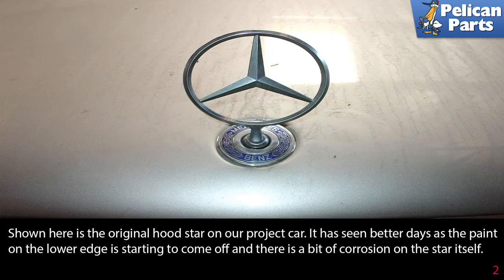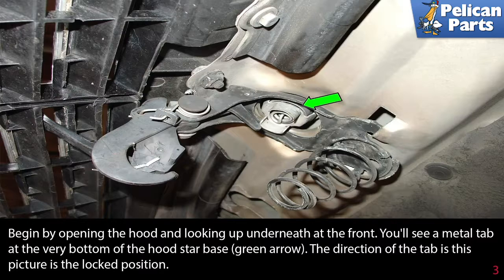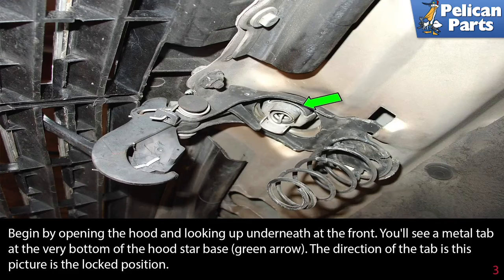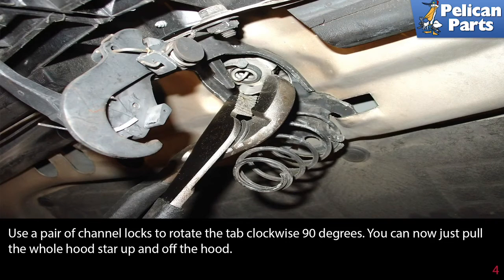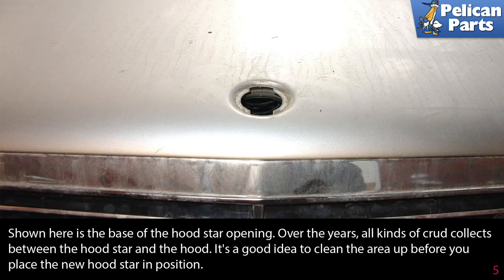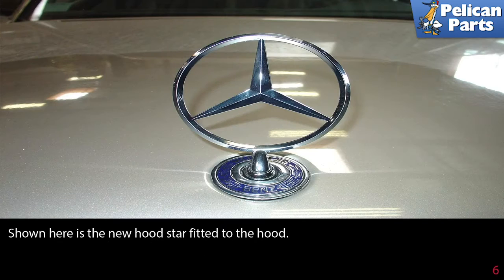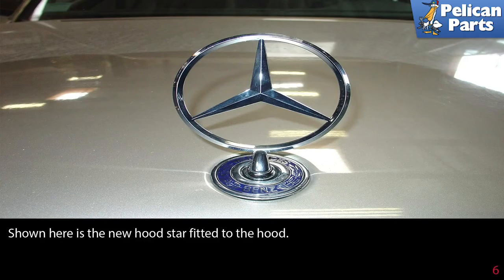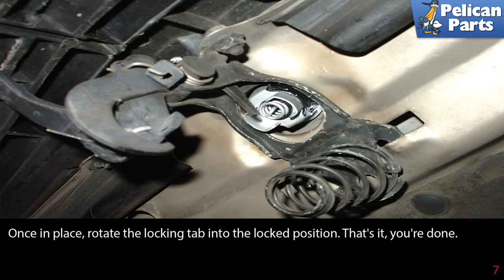Mercedes-Benz W210 E-Class Hood Star Replacement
The most iconic element of any Mercedes has to be the famous star emblem. While unusual by today's standards, most Mercedes vehicles still use a large ornament at the front of the hood. Over time, the elements can tarnish and corrode the original emblem. It's also not uncommon to go into the store one day and find the emblem broken off. Replacing the hood star is an easy job and should take no more than five minutes with a pair of pliers.

Tab: $35
Tools: Channel locks
Hot Tip: Clean the hood where the emblem sits
Performance Gain: Bring the baling back
Complementary Modification: Adjust hood release cables